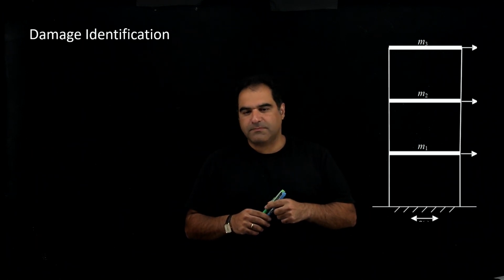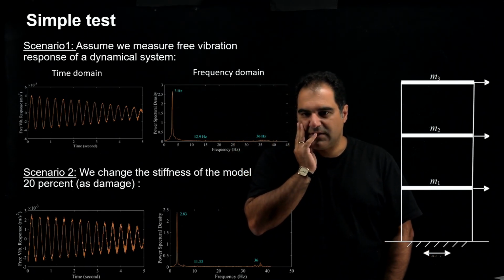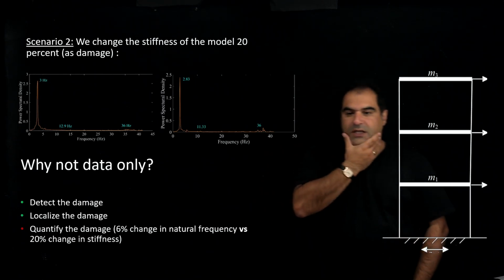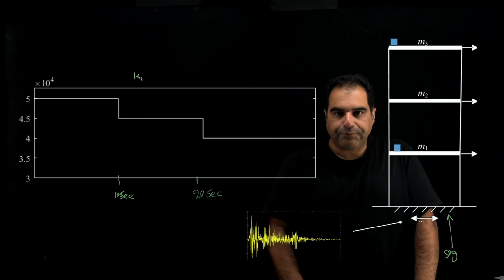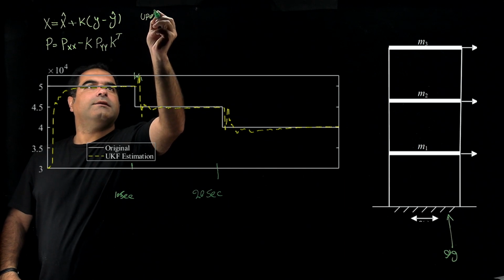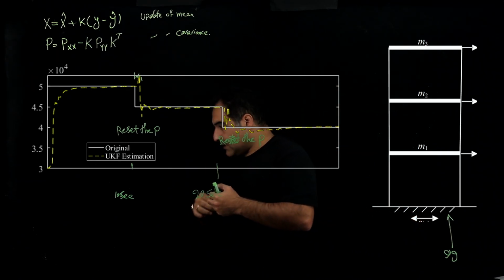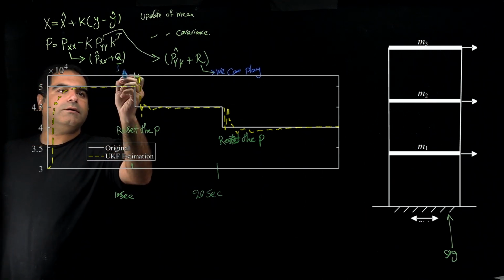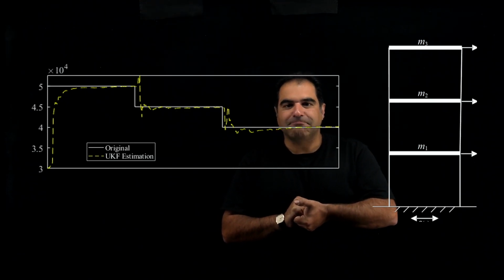Video 8: Unscented Kalman Filter for Structural Damage Identification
In this video, we show how the Unscented Kalman Filter (UKF) can be applied to structural damage identification. We explain why the standard UKF framework does not suits damage detection and demonstrate its reason. This discussion also introduces the concept of adaptive Kalman filters for handling changing system conditions.

This video is prepared and presented by Esmaeil Ghorbani, Ph.D., P.Eng.